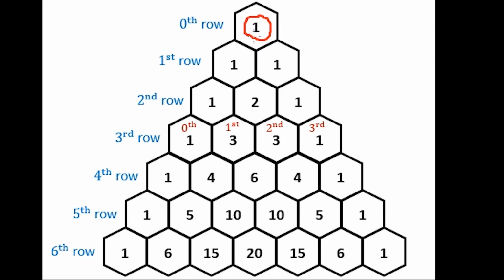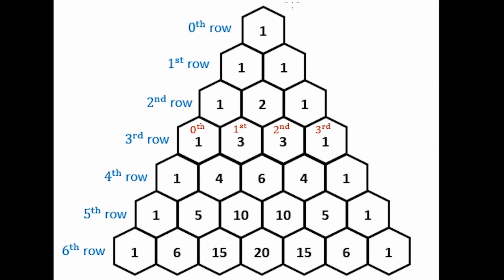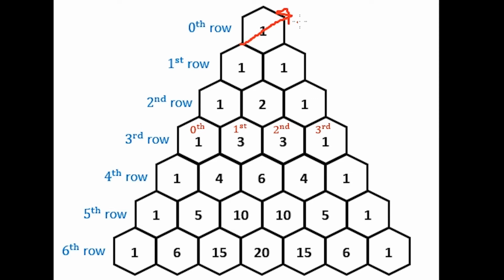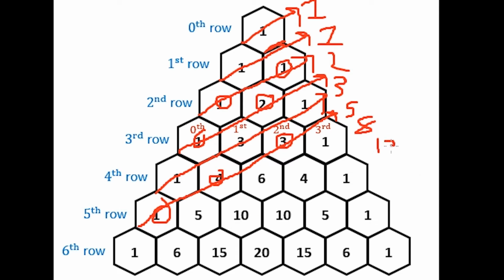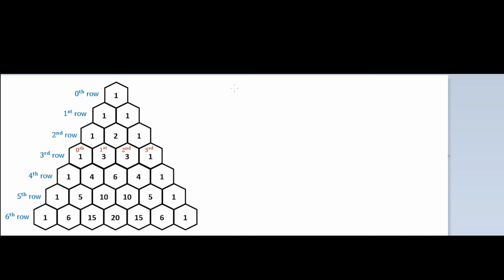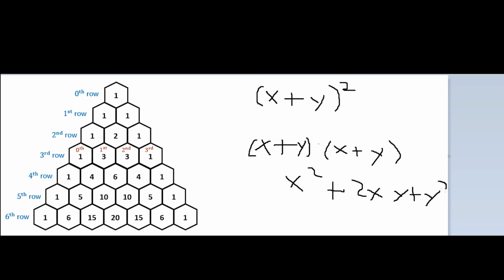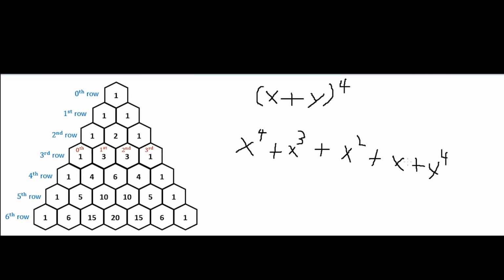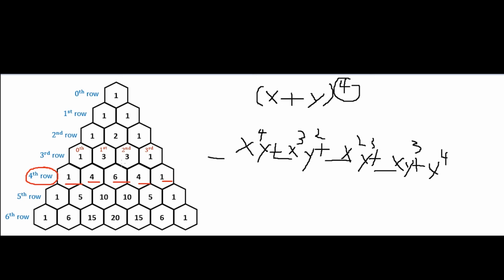Pascals Triangle Math Project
A video presentation discussing the basics of Pascals Triangle